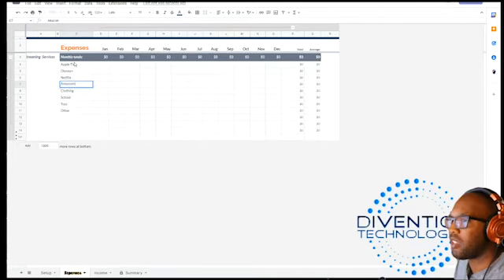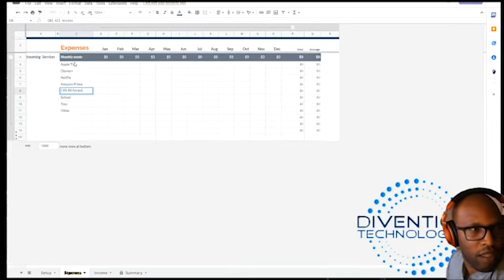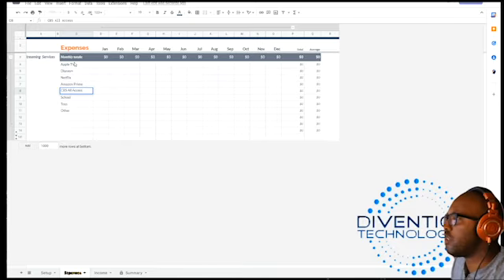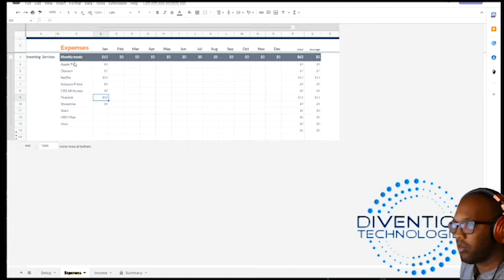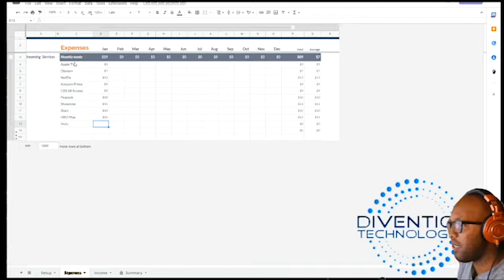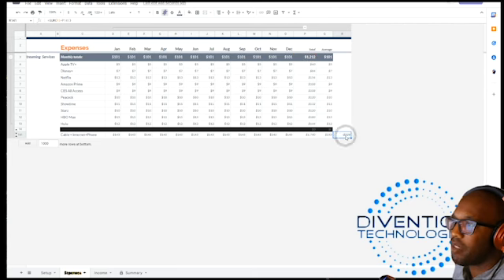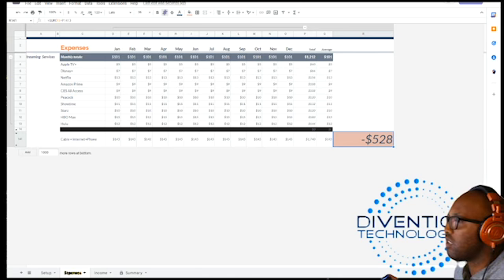How to cut cable and stream!!!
Cut the cable and find a streaming service to watch your movies and favorite. This episode goes over how streaming is cheaper than traditional cable.